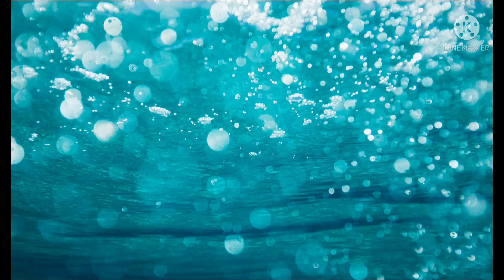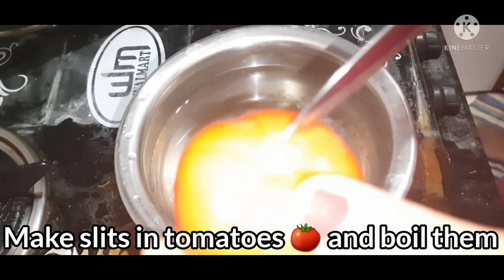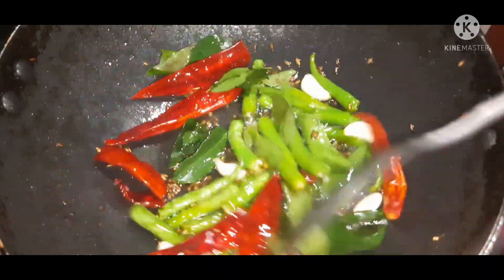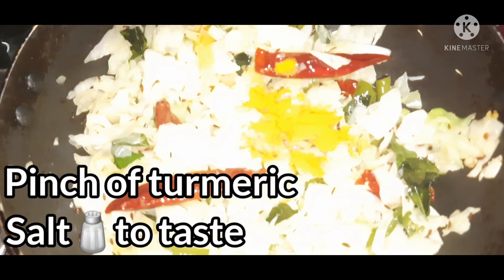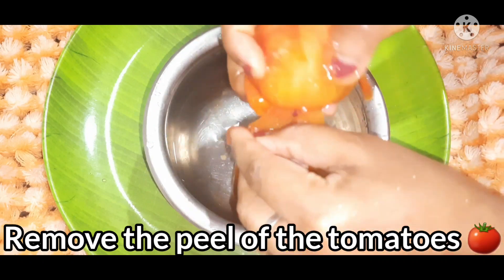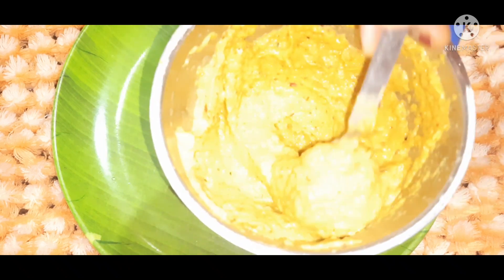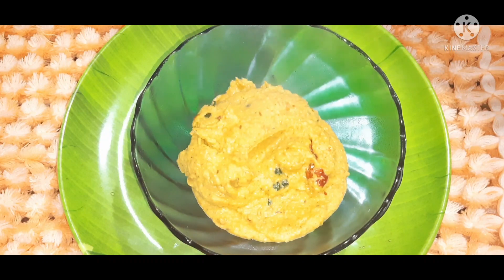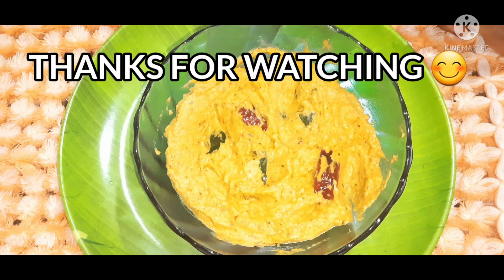# Cabbage Pickle # అన్ని రకాలైన వంటకాలకు ఎంతో ఉపయోగంగా ఉండి తక్కువ సమయంలో చేసుకునే క్యాబేజ్ పచ్చడి #